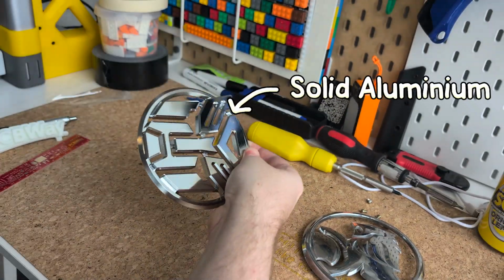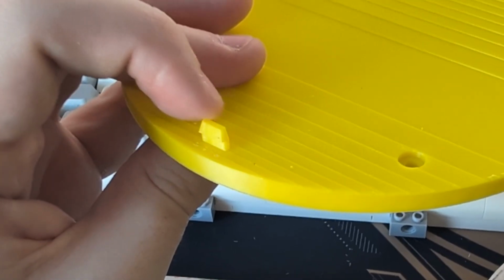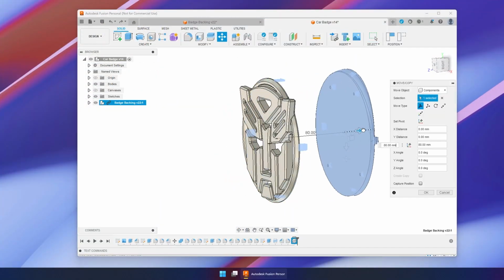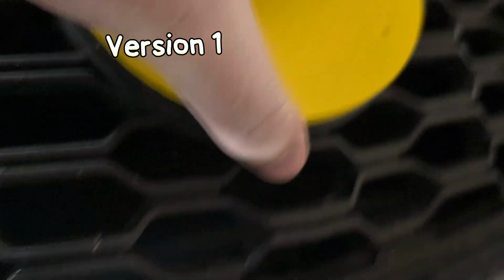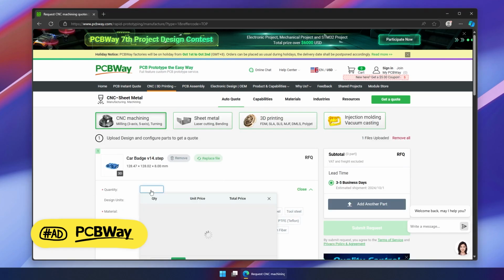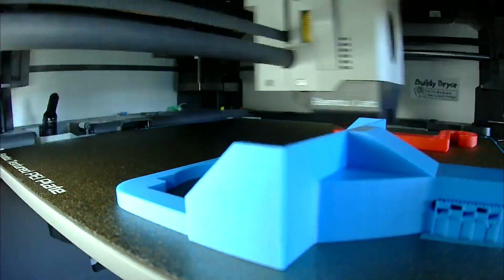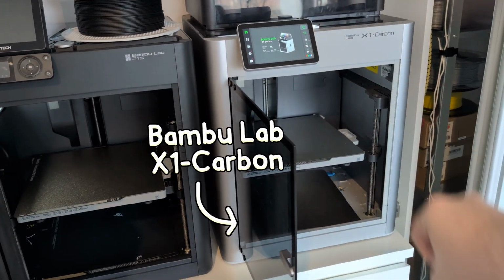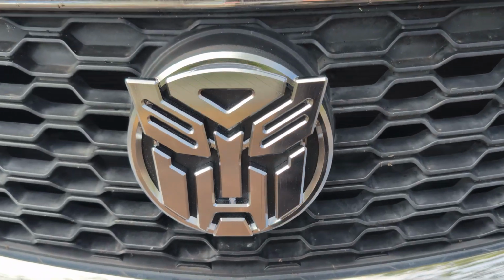I made an Autobot badge for my car... I think it's neat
(Ad)
Thanks to PCBWay for CNCing and chrome-plating for me!

I've always wanted a real life-sized transformer... so, I made the closest thing I could - a solid aluminium and chrome-plated autobot badge made specifically to fit my car. In this video I take you through the design, prototyping, and implementation so that you can learn how to make your own!